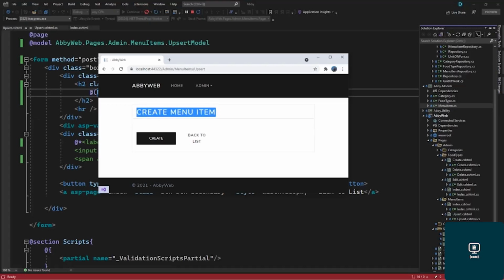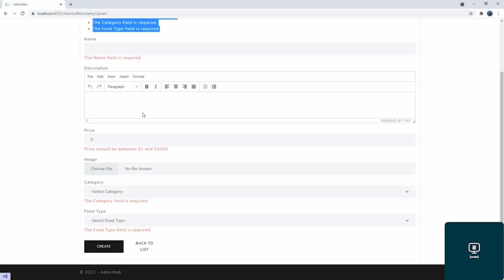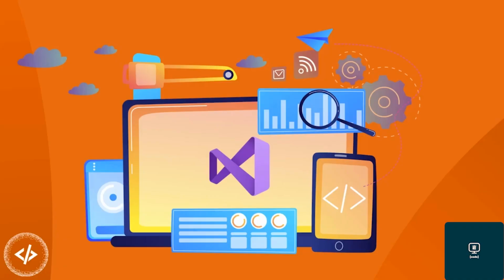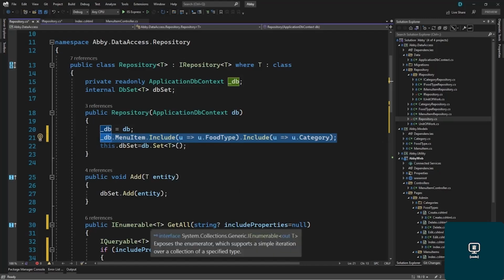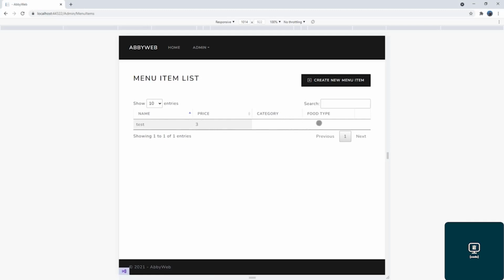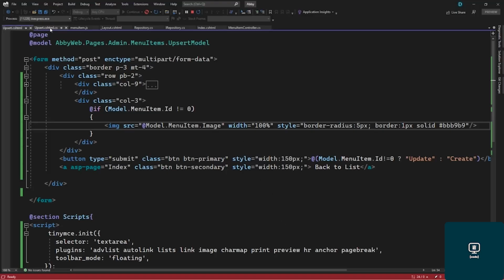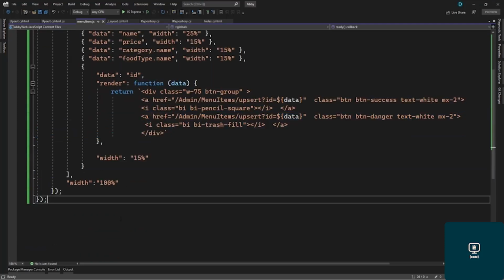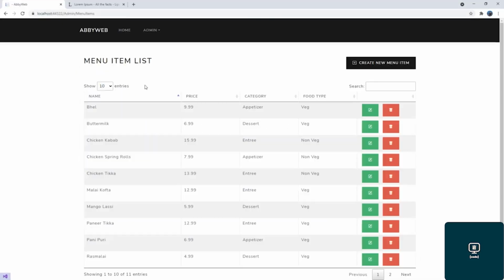Blazor Render Modes | New Feature👨🏻‍💻 Episode 11